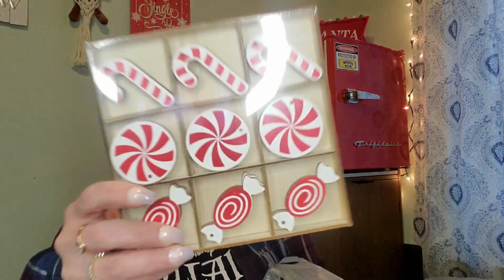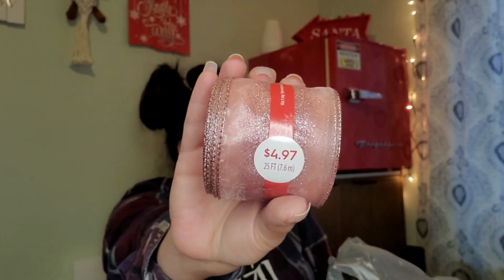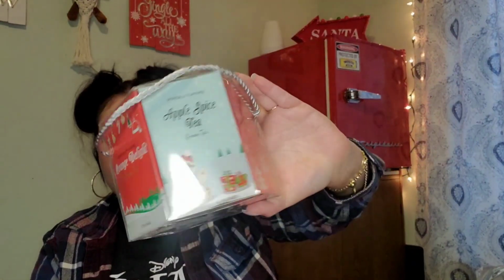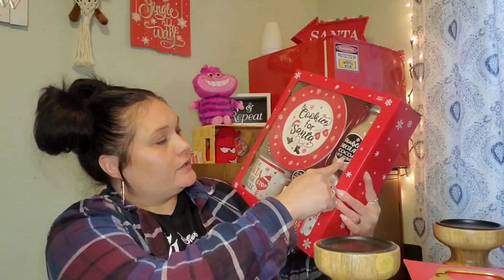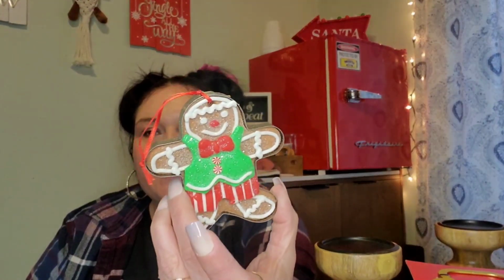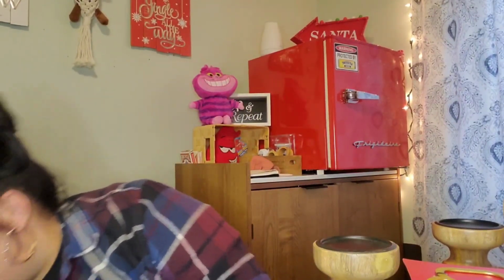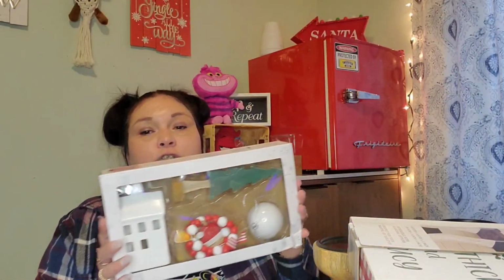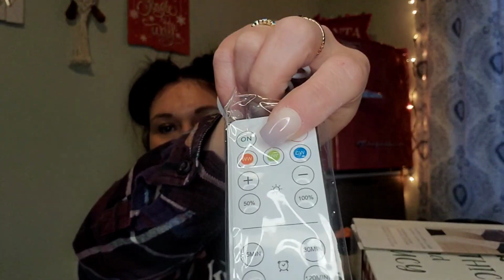COLLECTIVE HAUL YOU MUST SEE!!!!